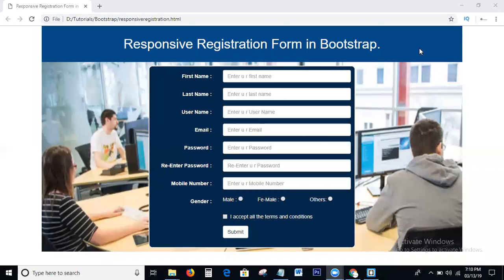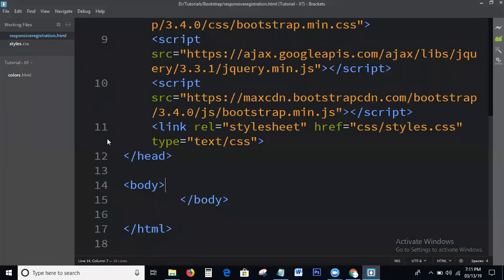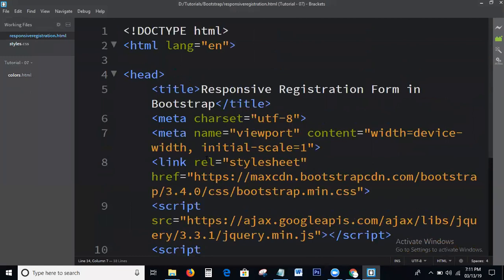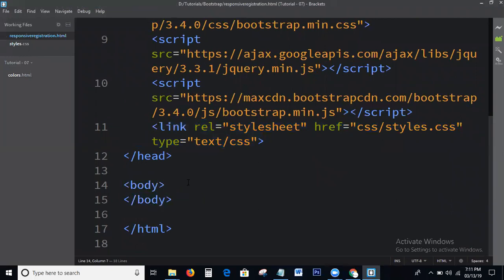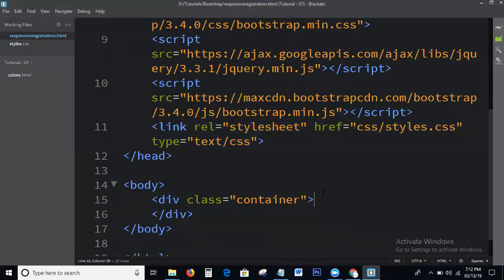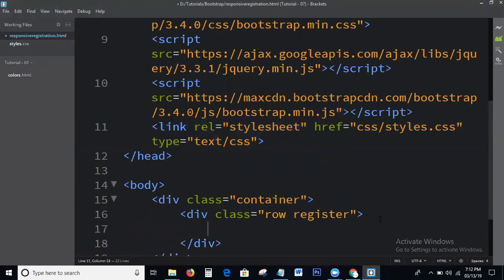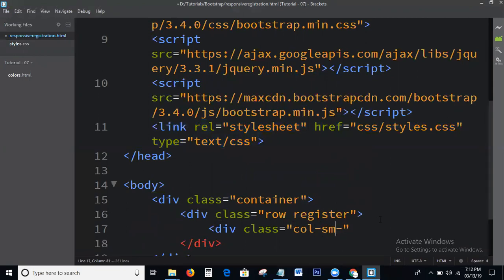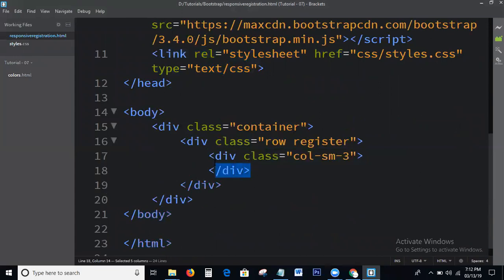Responsive Registration Form In Bootstrap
Hi viewers today in this tutorial we discuss on the topic is :
1) How to create Responsive Registration Form using Bootstrap?
2) How to design Responsive registration form using bootstrap?
3) How to write code for Responsive Registration Form using bootstrap?